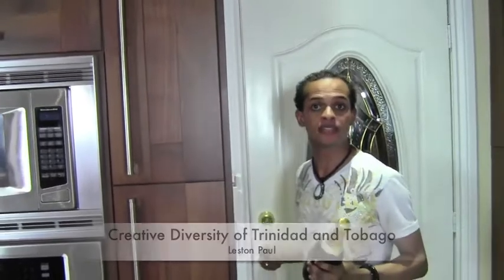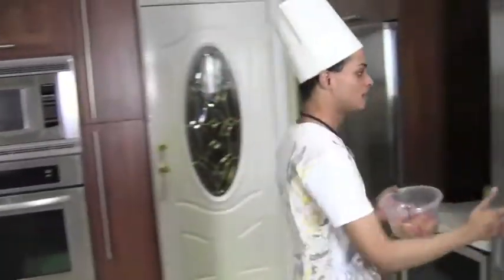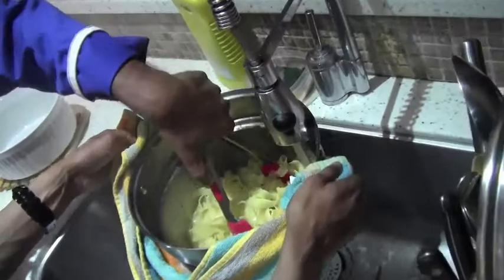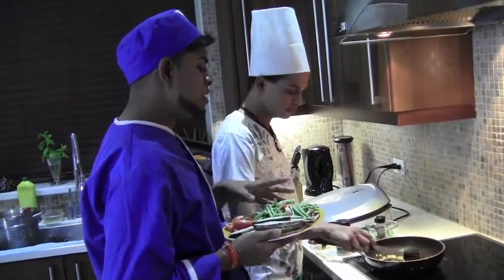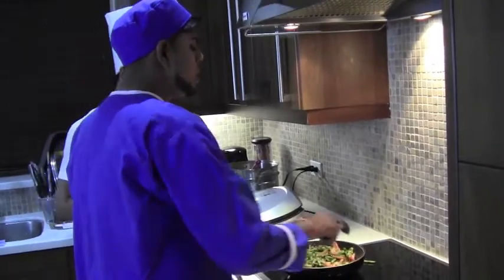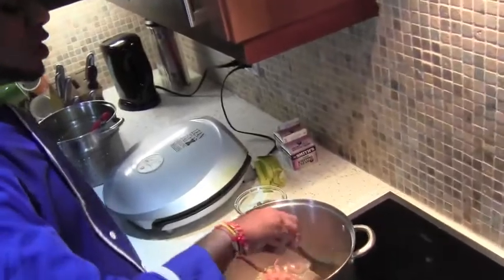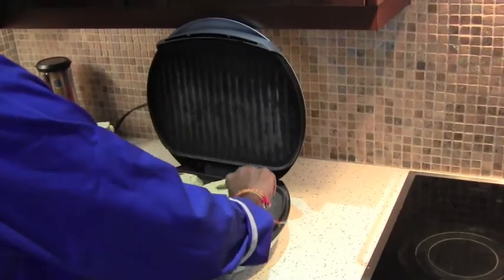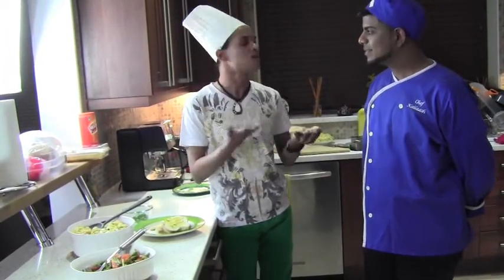Chef Kailaash for Creative Diversity of Trinidad and Tobago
This video was done with Chef Kailaash for Creative Diversity of Trinidad and Tobago Blog. The chef created a simple italian meal for four, using pasta.